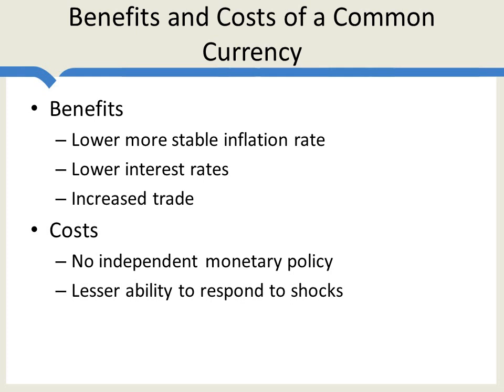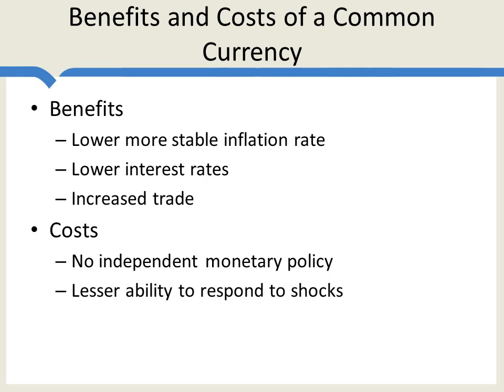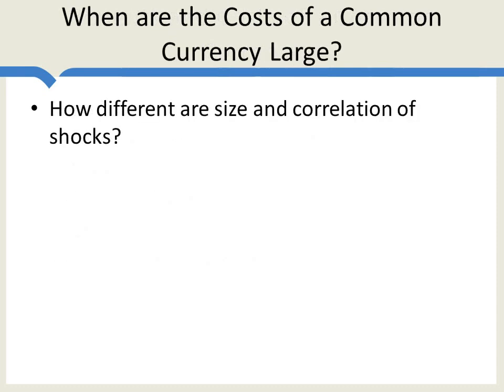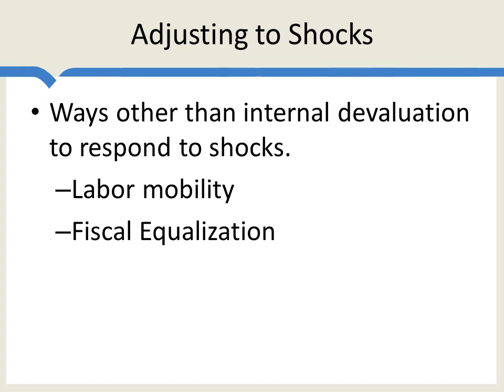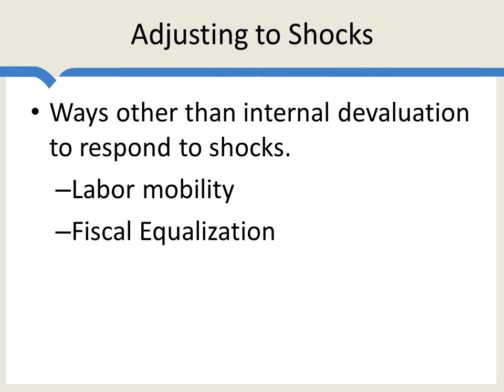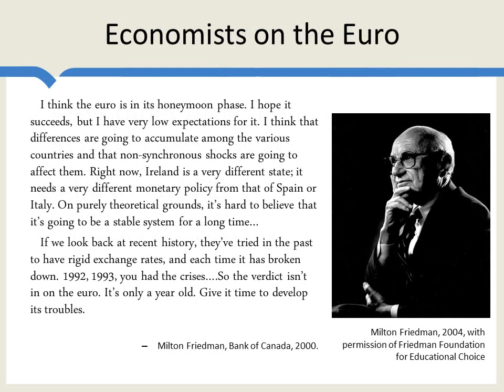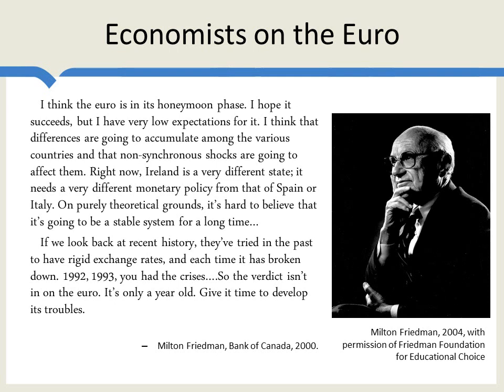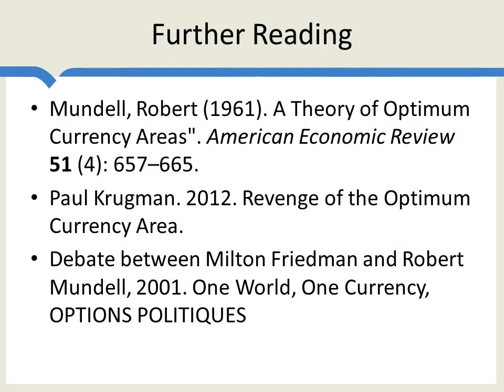Optimum currency areas and the Euro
How does basic theory apply to the euro?